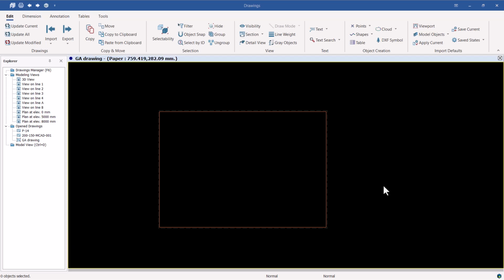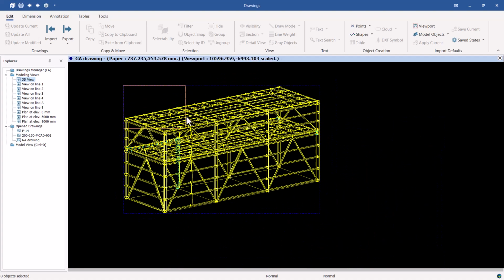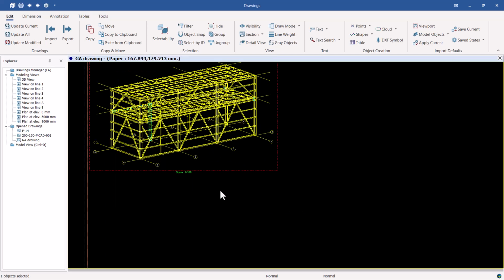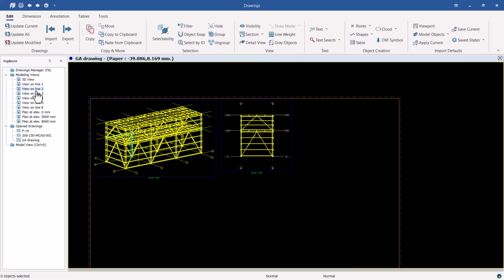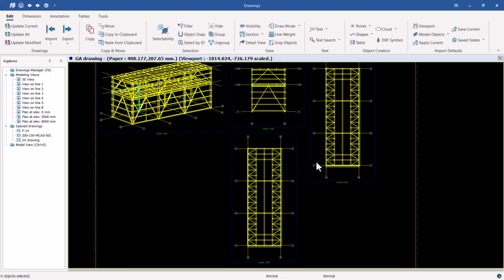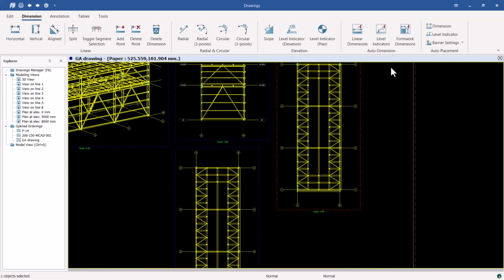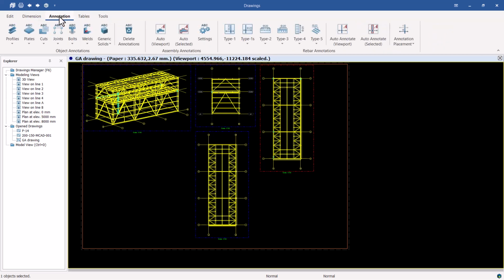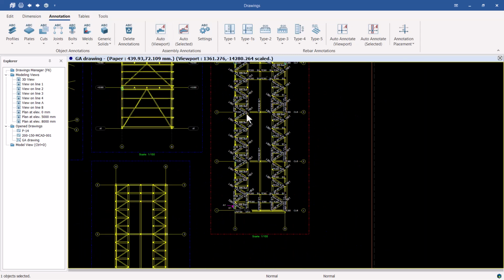Creating General Arrangement Drawings in COMOSYS